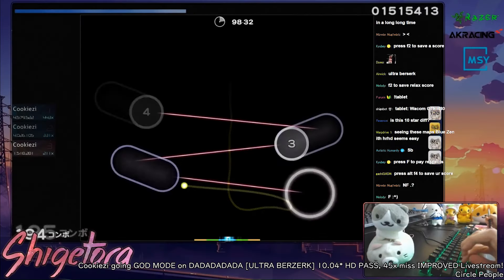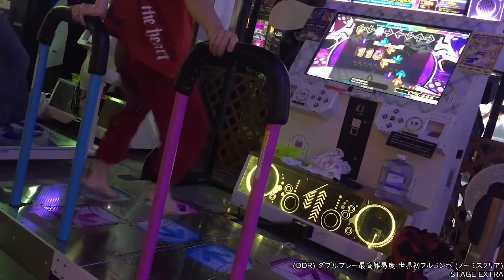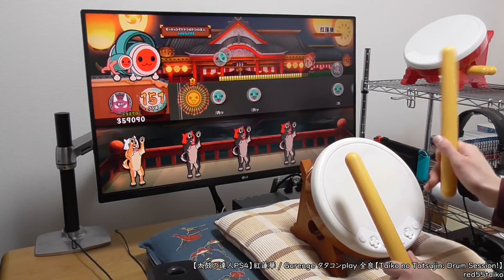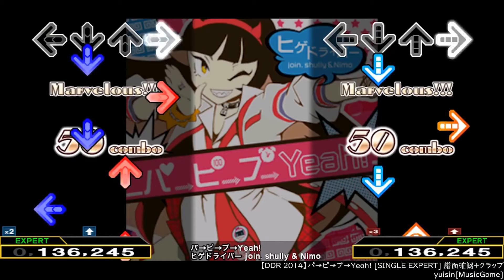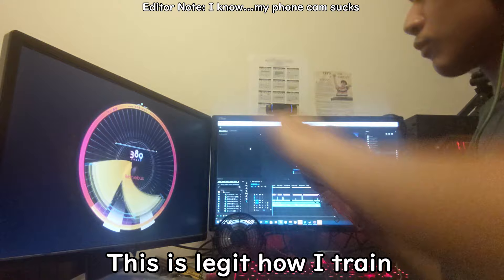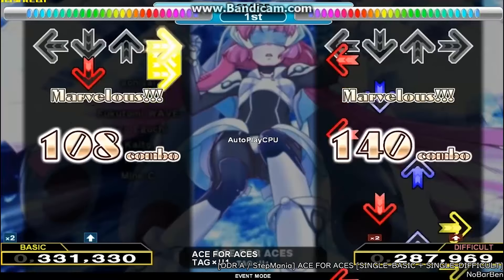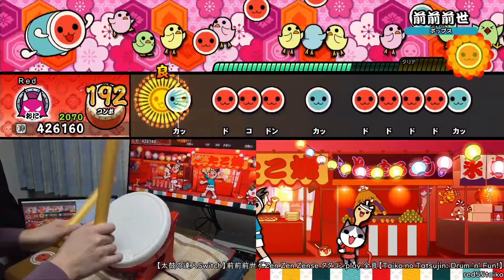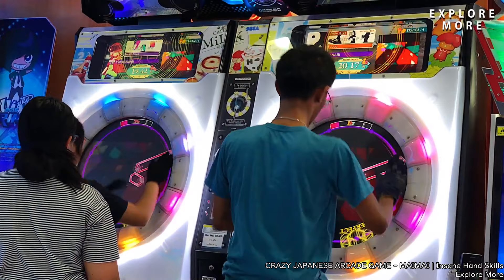How to Get Good at Rhythm Games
Rhythm games can be very intimidating but they don't have to be if you know what to do. So I thought that I'd share a few things that I did to get good while not destroying my wallet at the arcade.

I don't mean to sound corny but it kind of felt surreal not gonna lie. But really thank you all and I do hope to produce more videos like this in the future.

The Helpful Videos used at 0:47
5 Reasons Why You Are Stuck At The Same Skill Level In Rhythm Games by happyf333tz

Channels for Shadowing
There are more channels but these are my recommendations